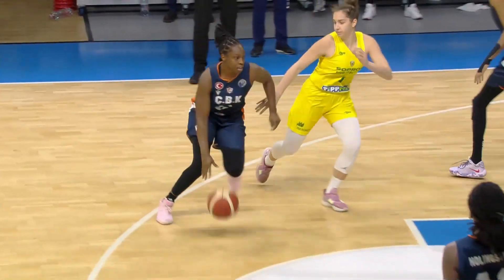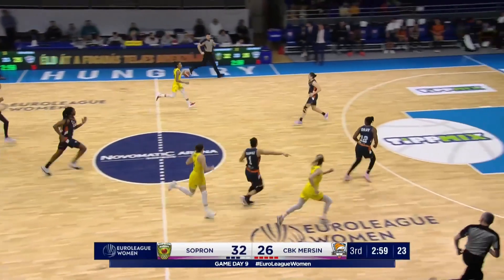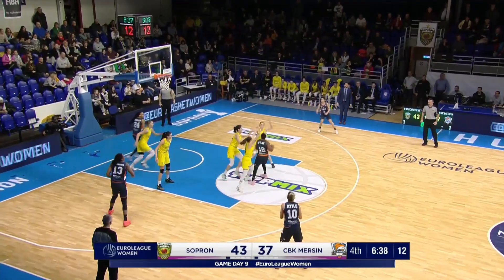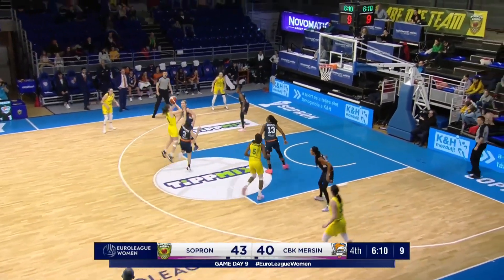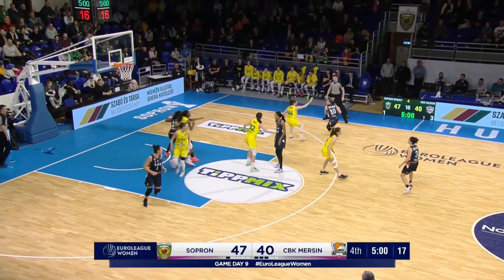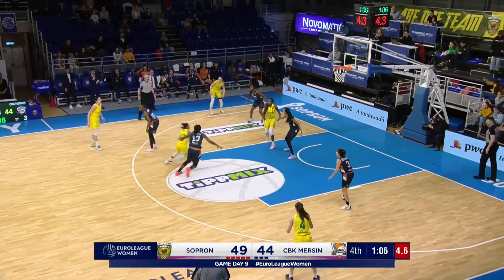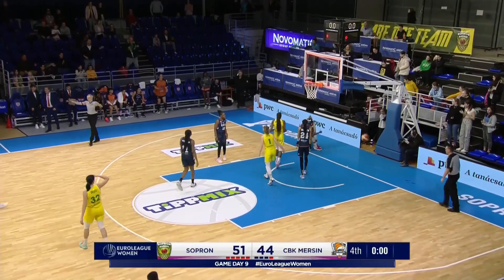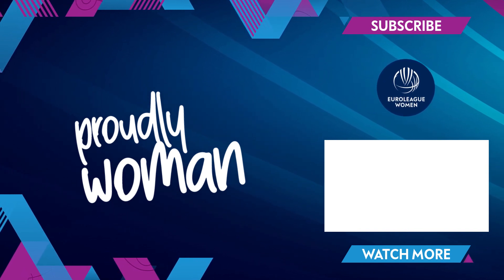Sopron Basket v CBK Mersin Yenisehir Bld | Gameday 9 | Highlights | EuroLeague Women 2022-23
Enjoy the highlights of the game between Sopron Basket and CBK Mersin Yenisehir Bld from Gameday 9 of the EuroLeague Women 2022/23!